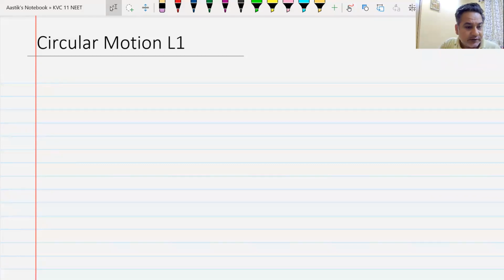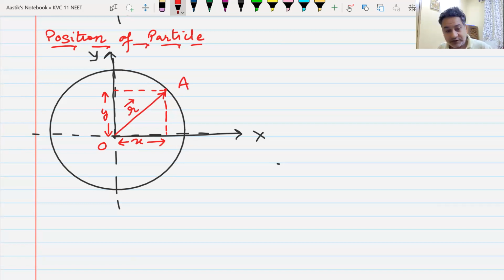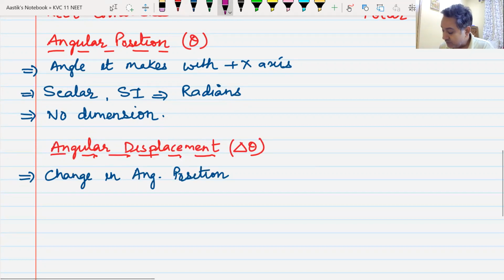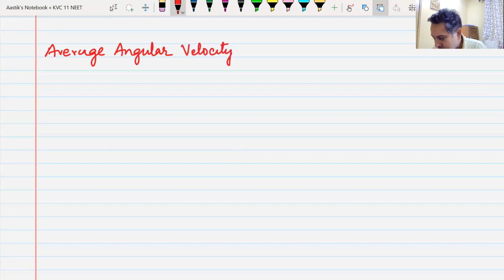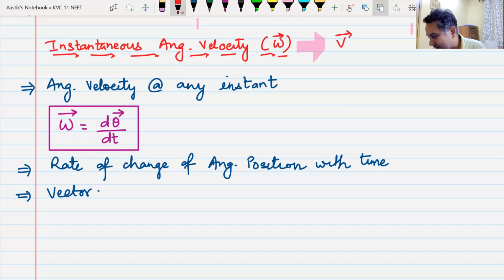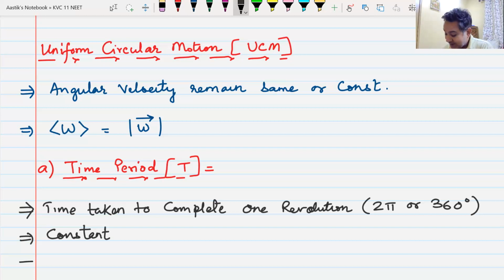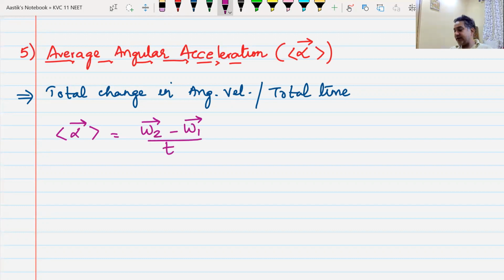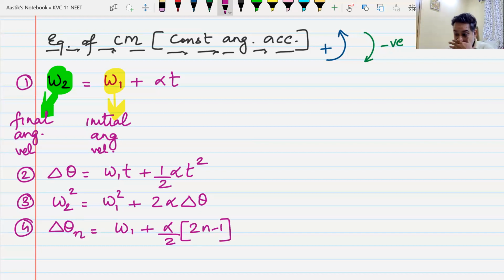Circular Motion NEET | L1 | UCM | Angular Velocity | Angular Acceleration | NEET 2024 | NEET 2023